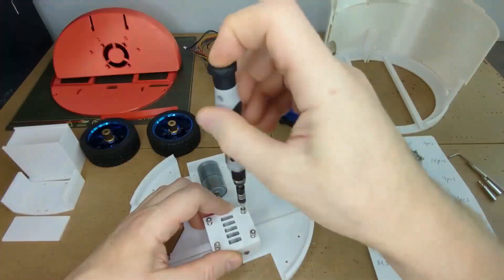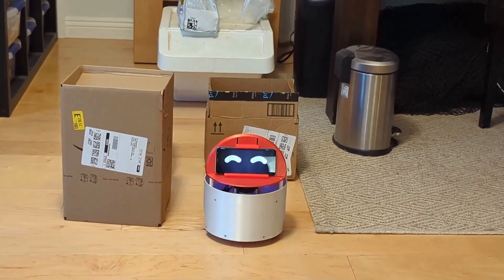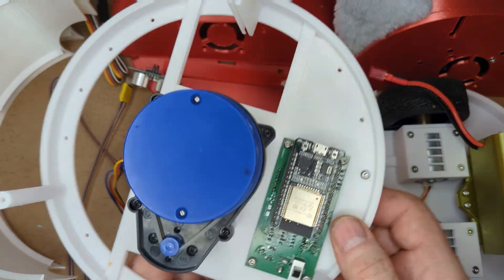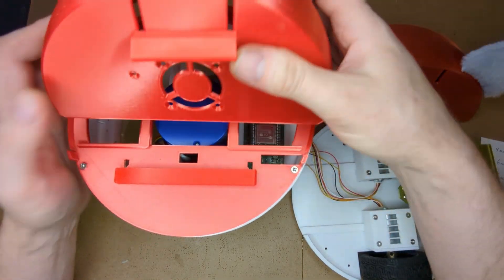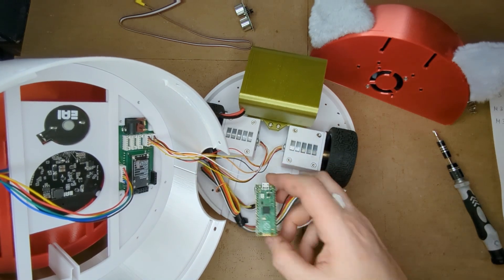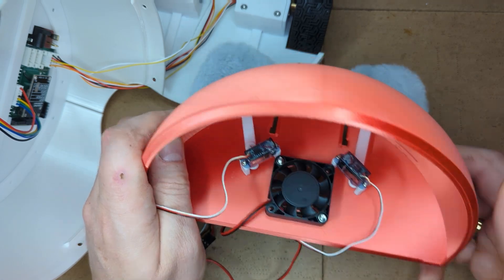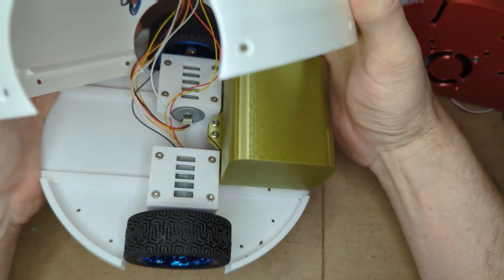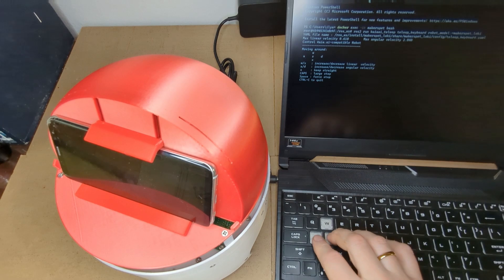Maker's Pet robot Arduino ESP32 breakout board setup instructions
Follow these step-by-step instructions to set up the ESP32 breakout board for your Maker's Pet home robot.

Questions? Please visit the Support Forum

The body of the robot was 3D printed using a Prusa MK3.5S with a standard 0.4mm nozzle. The robot's electronics consists of an ESP32 micro-controller running Arduino, two motors, a spinning laser distance scanner, a battery and a voltage regulator.

Please keep in mind that this project is in active development. Currently, room mapping and self-driving work. Once finished, the robot will act as a pet - look cute, roam around the house, play ball, chase, hide-and-seek, demand your attention, patrol the house and keep itself busy.

Please follow project updates, tutorials and bring-up instructions:
- on the web (software)

The design is open source. The 3D printing STL/3MF files and Arduino firmware are located here: